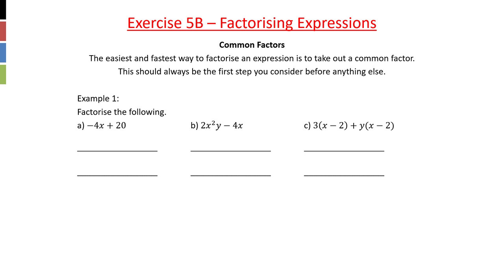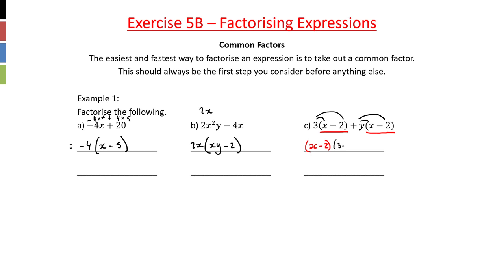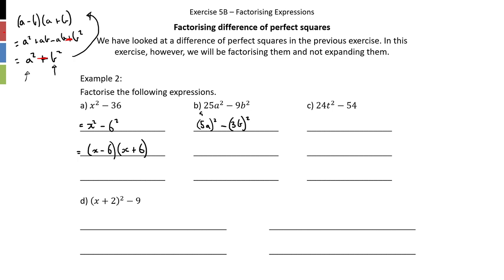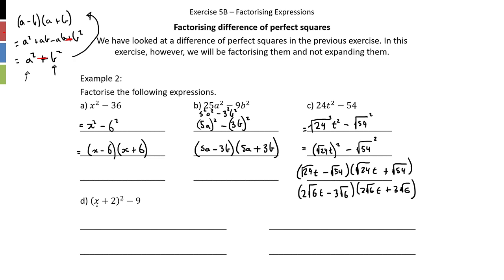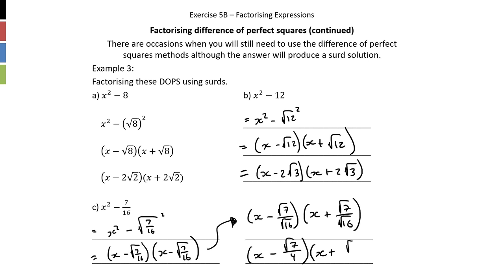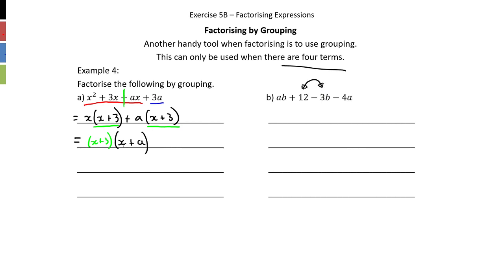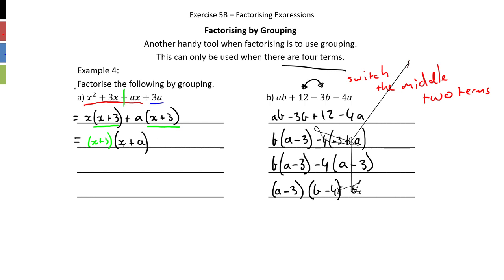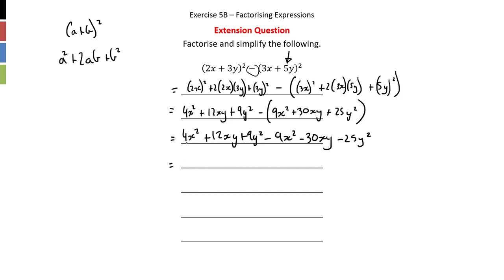Exercise 5B - Factorising Expressions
Exercise 5B - Factorising Expressions. Today we look at factorising expressions and binomial products. We will factorise by taking common factors, perfect squares, difference of perfect squares and by grouping.